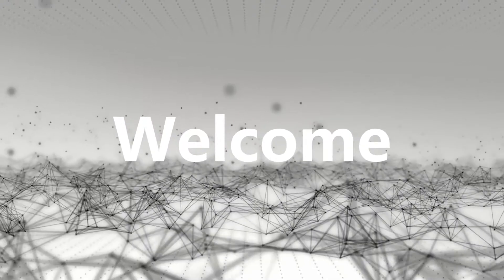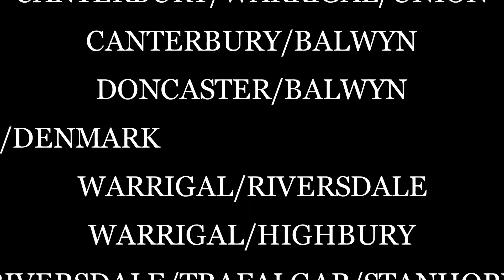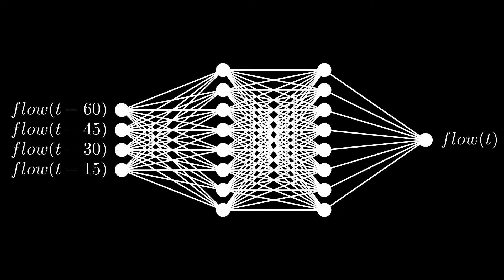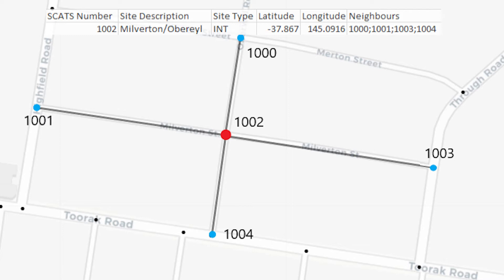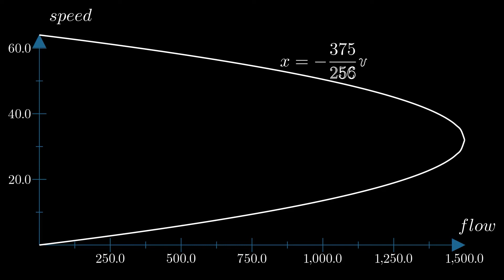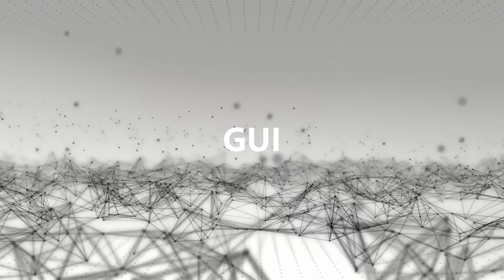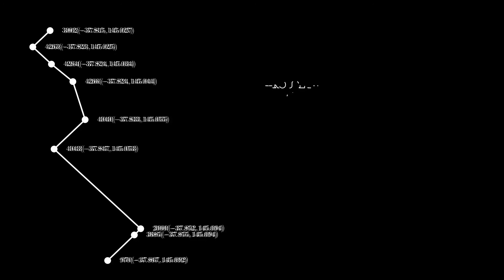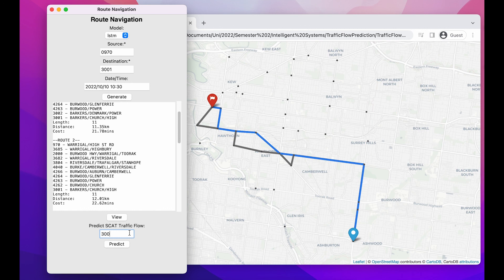Traffic Flow Prediction System